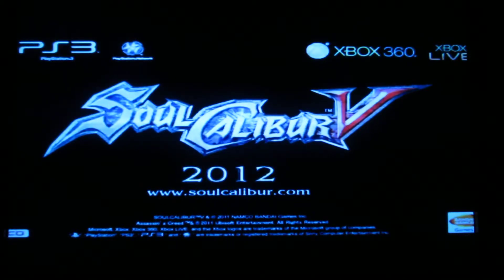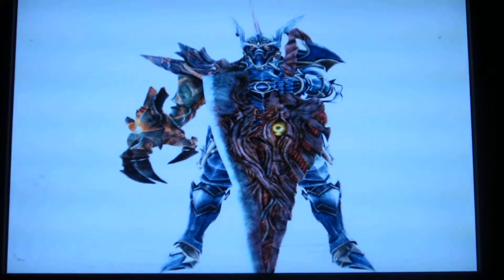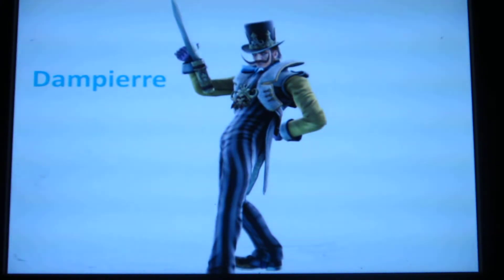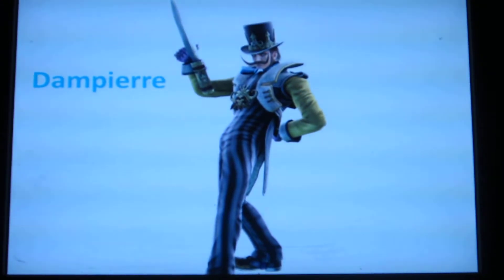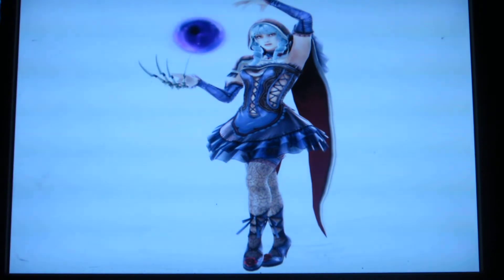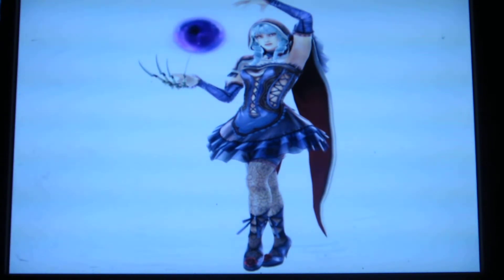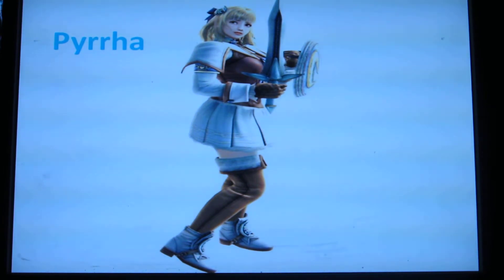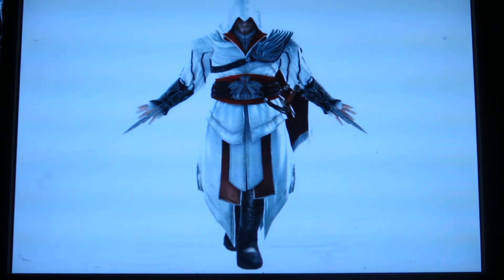Soulcalibur V Returning & New Characters View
Mt thoughts on some of the soulcalibur V characters that they have released.